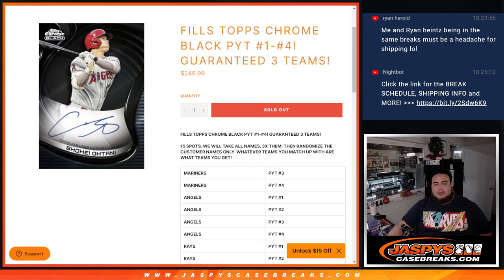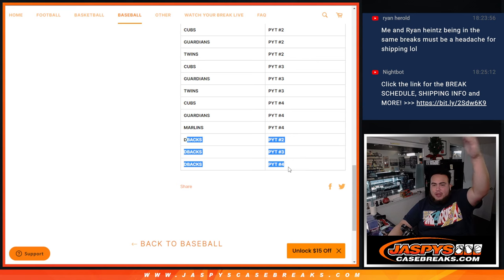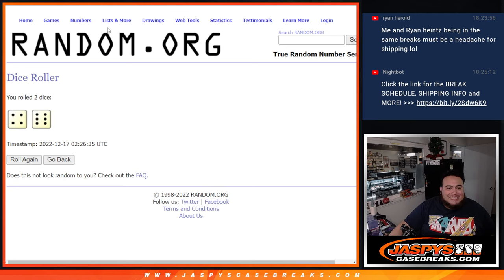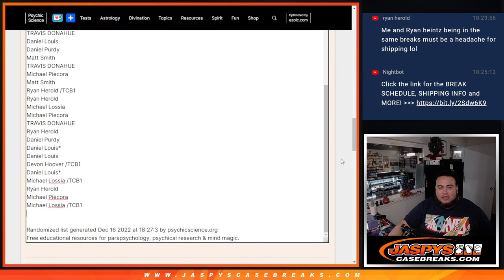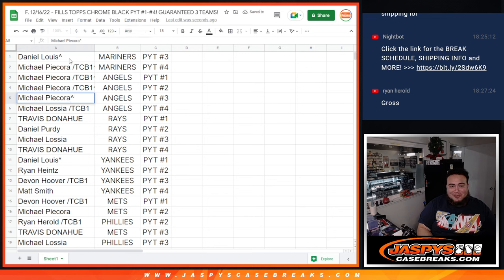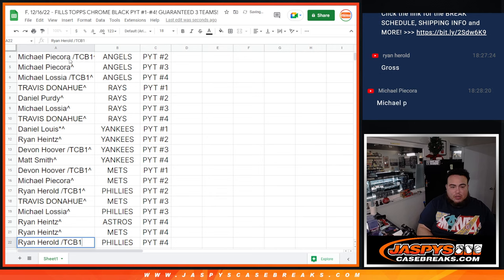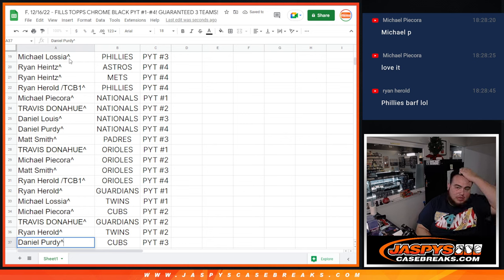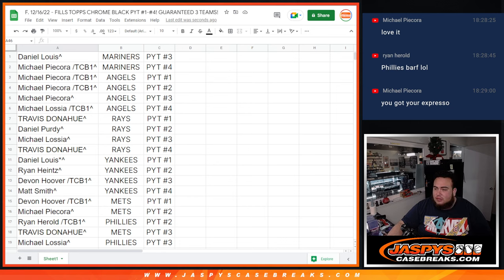F. 12/16/22 - FILLS TOPPS CHROME BLACK PYT #1-#4! GUARANTEED 3 TEAMS!